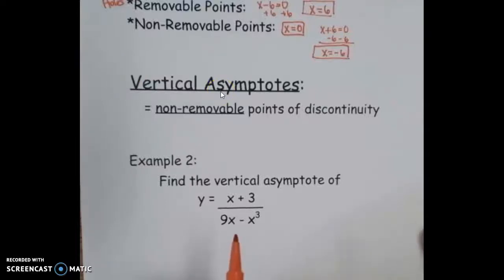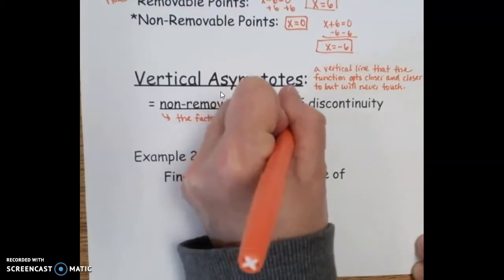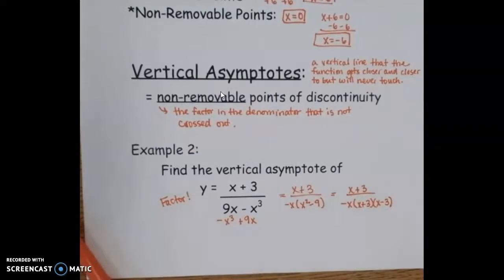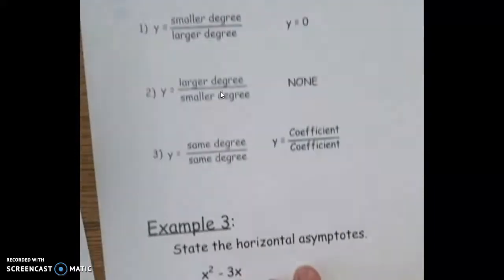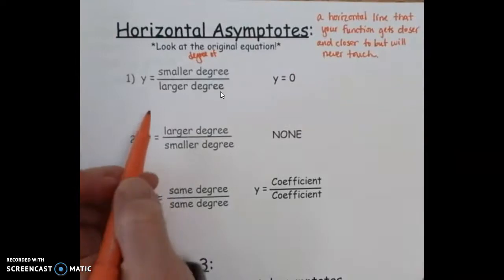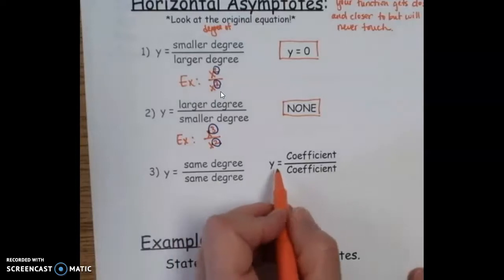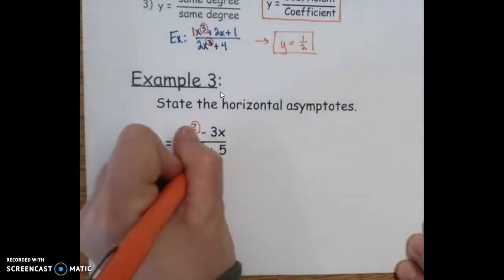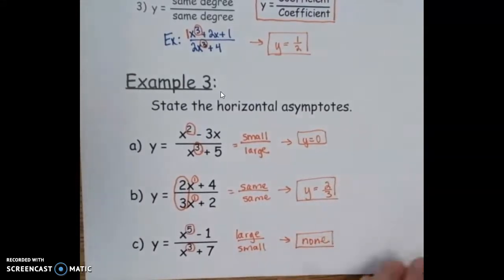M3 U4 D6 Part 2